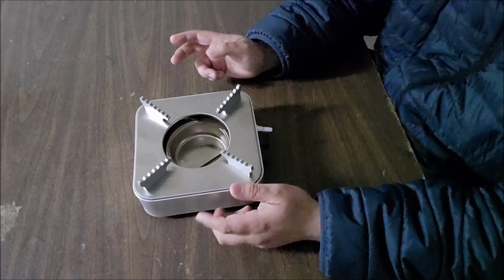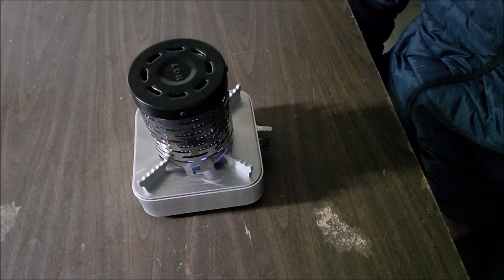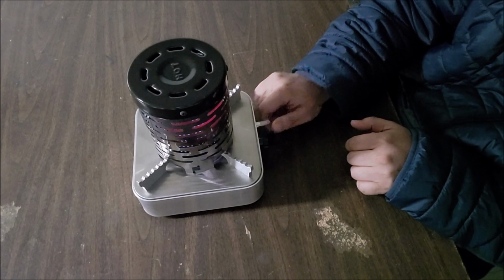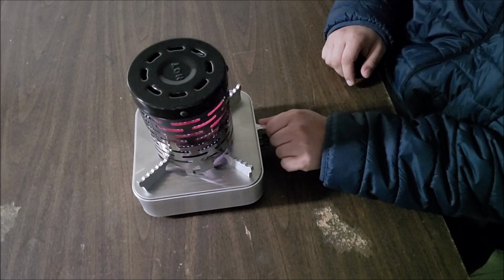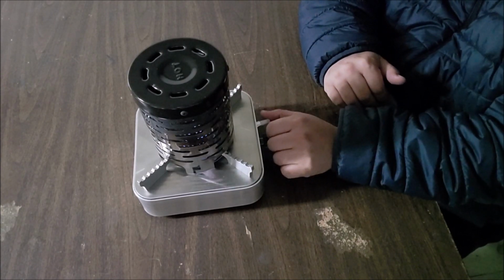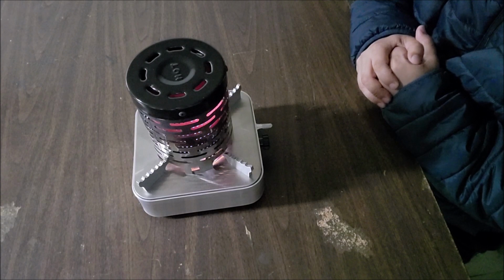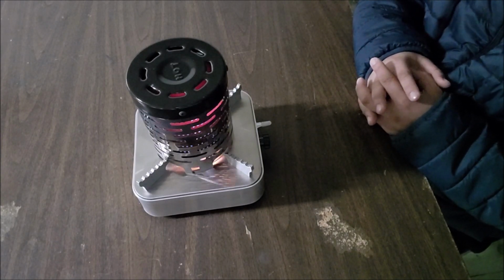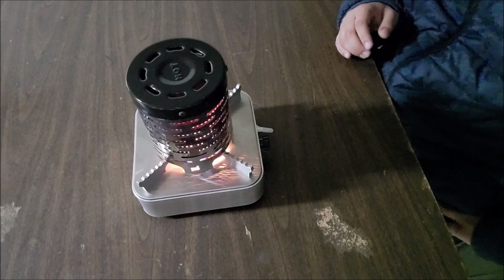stove top heater with JYT alcohol stove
in this video I'm using stove top heater with JYT Alcohol stove. because with JYT alcohol stove you can control how much flame you are going to use. and it works great.